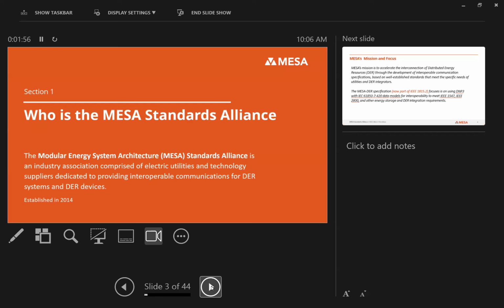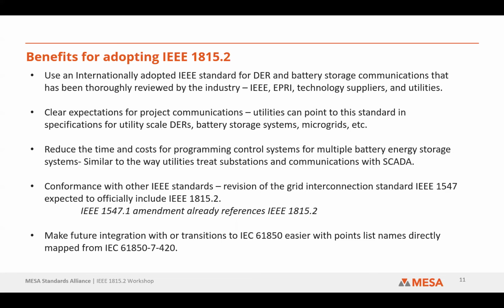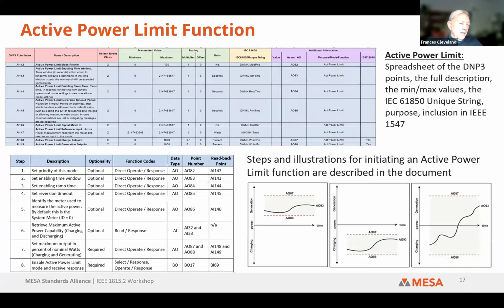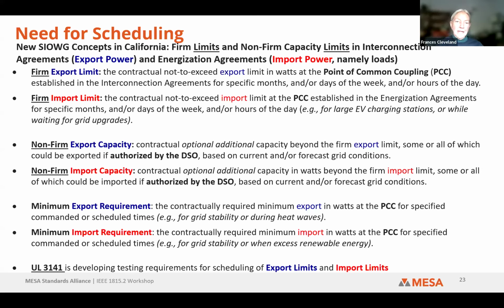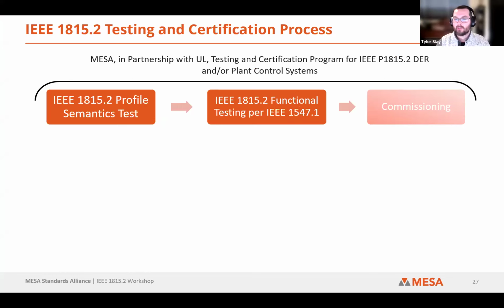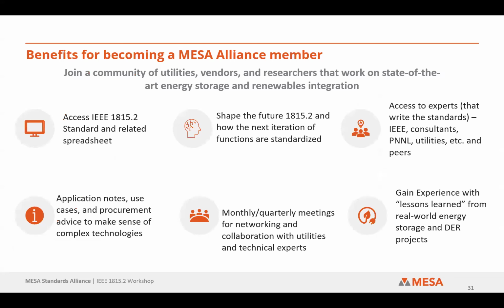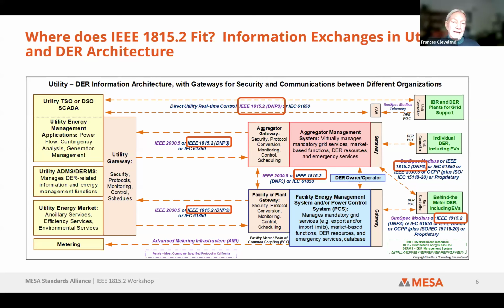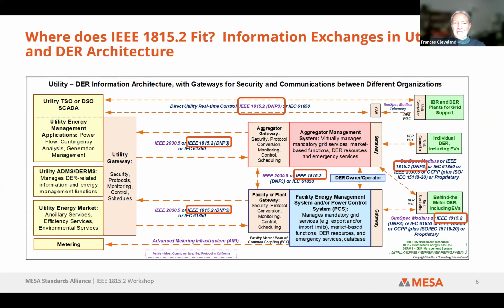2026: IEEE 1815.2 workshop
Workshop on DER communications and integration: Overview of IEEE 1815.2 (expected to be release in Feb 2026) and MESA's testing and certificatoin program.